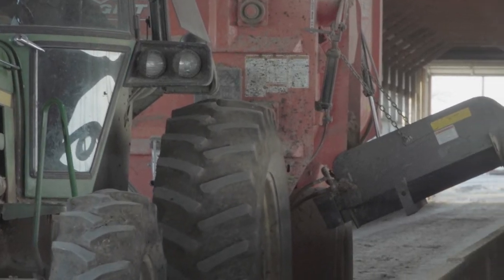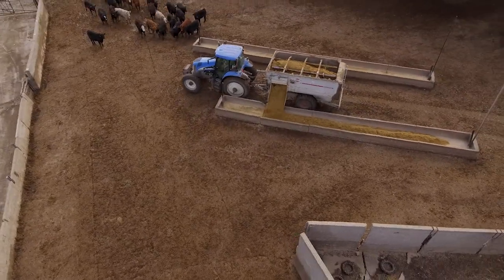A Healthy Gut is Essential